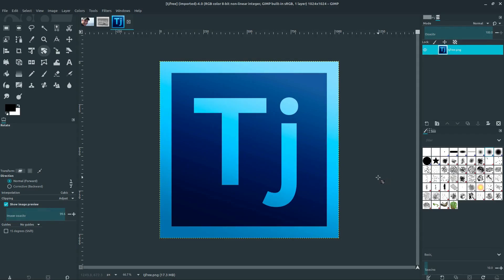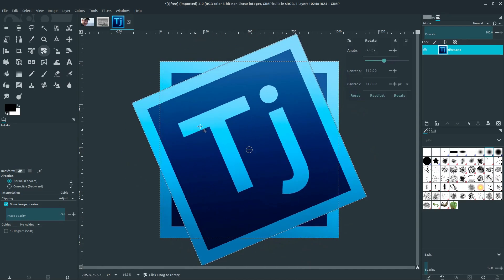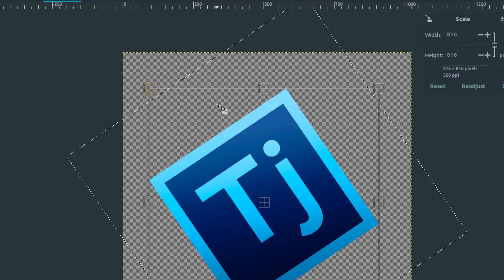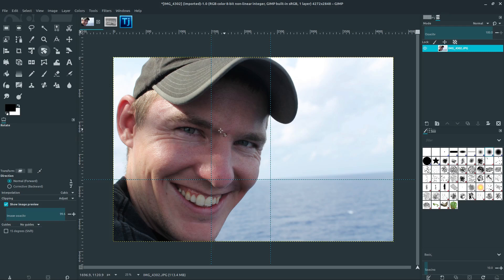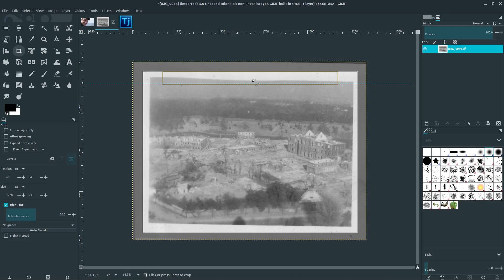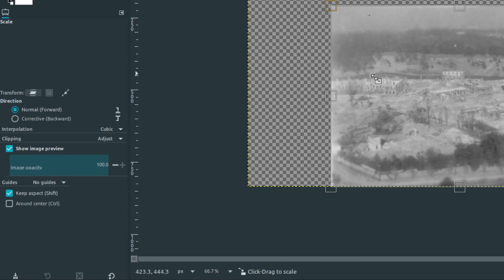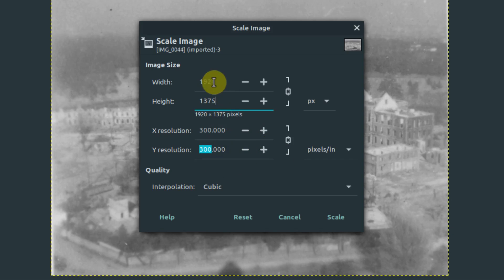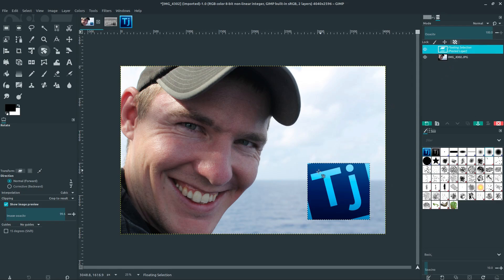Gimp Lesson 9 | How to Rotate and Scale